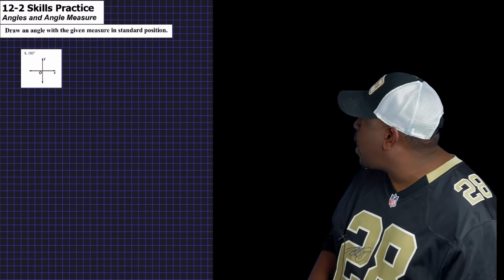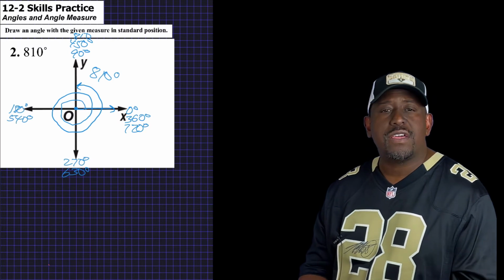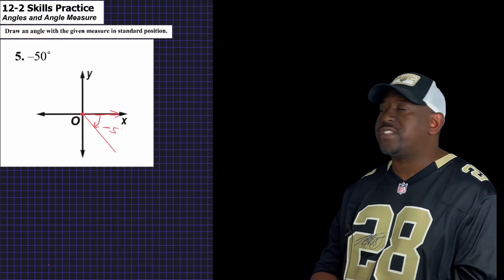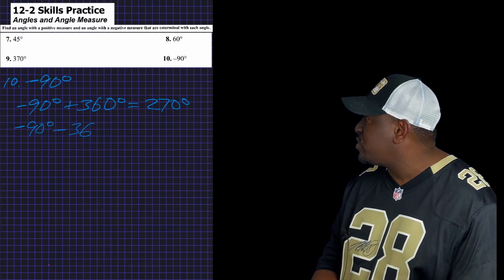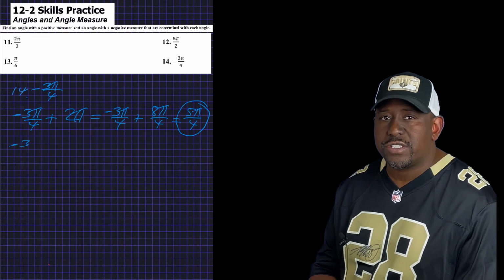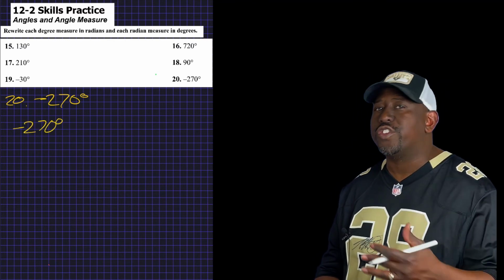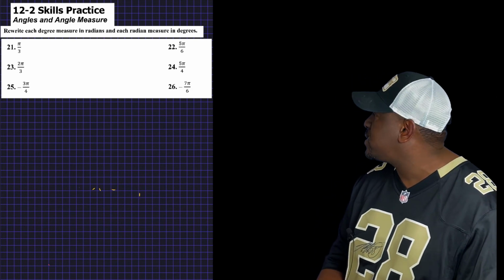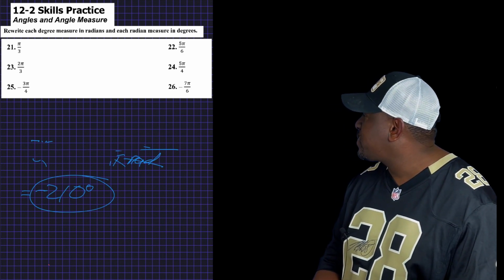McGraw Hill Algebra 2, Chapter 12, Lesson 2 - (Trigonometric) Angles and Angle Measure